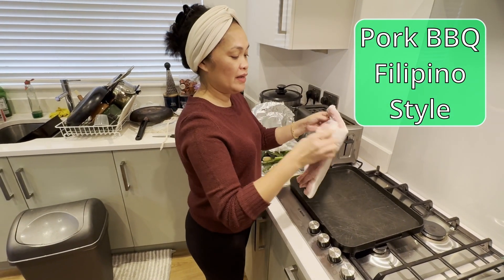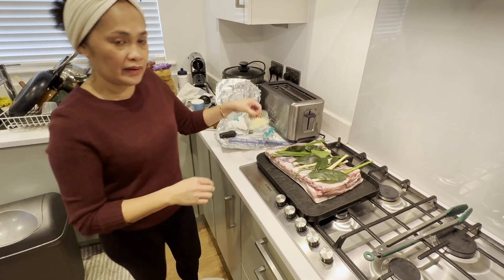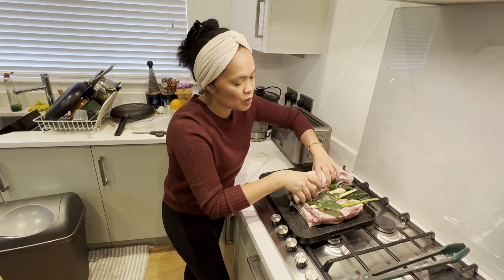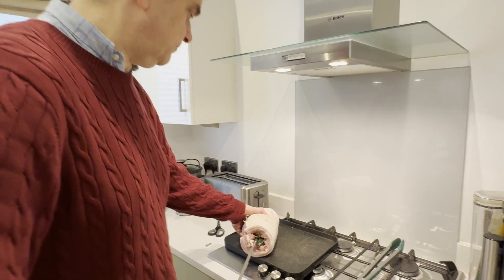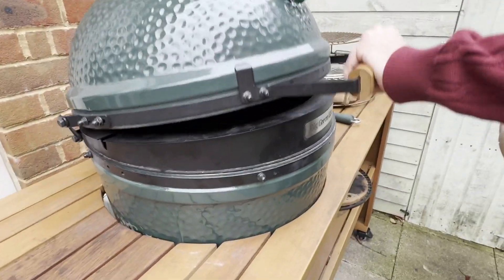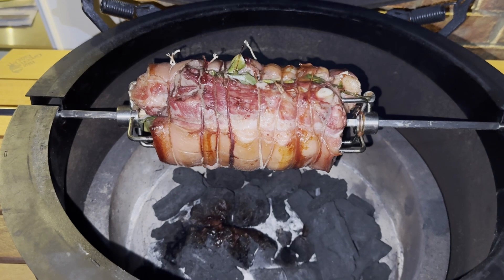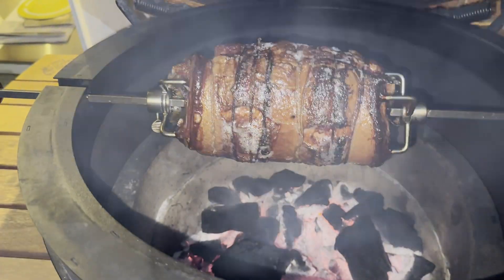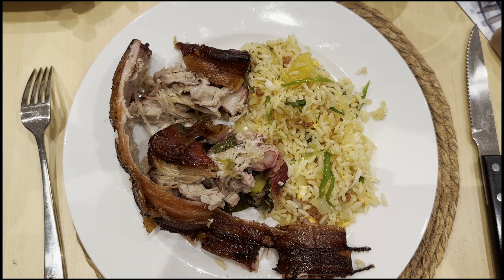Pork BBQ Filipino Style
We are cooking Pork Lechon. A traditional Filipino dish, we are using Pork belly instead of the whole Pig.

We have cooked on the biggreenegg BBQ for over 6 hours using the Rotisserie. Using GreenoliveFirewood Premium Professional Charcoal

INGREDIENTS
1 x 2.5kg  pork belly
6 Lemongrass Stalks
6 Spring Onions Whole
8 fresh Bay Leaves
1 tablespoon salt
Grind black pepper
5 garlic cloves crushed

INSTRUCTIONS
- Ensure the Pork's skin is scored.
- Brine the Pork overnight with salt, black peppercorns and bay leaves, ensuring the pork is covered with the brine mixture.
- Light your BBQ, getting to a temperature of 140c

Now prepare the Pork for cooking :
- Season with salt and pepper.
- Crush the Lemongrass
- Place the pork belly skin side down on a flat working surface.
- Dry the pork with a kitchen towel.
- Season the meat evenly.
- Place the lemongrass stalks, spring onions, Bay Leaves and garlic horizontally on the lower part of the belly.
- Roll pork belly and tie it with Butcher's string.
- Insert the Rotisserie stick into the middle of the Pork and secure
- Place the Rotisserie stick with Pork onto the BBQ
- Cook the last 2 hours or so at around 200c
- Take the Pork off when the cracking is golden and crisp.